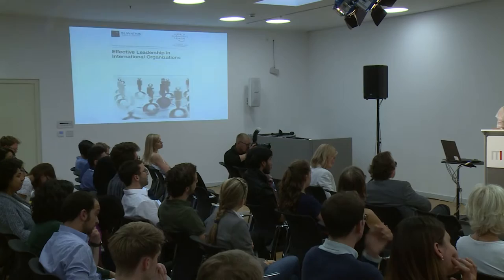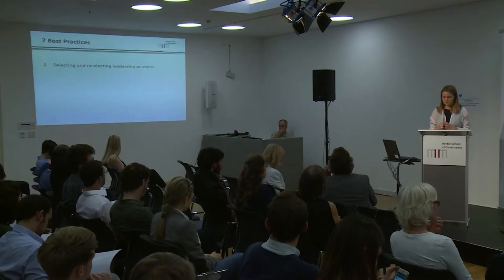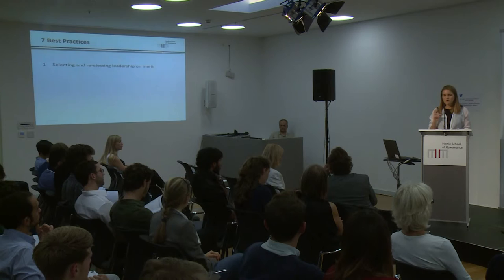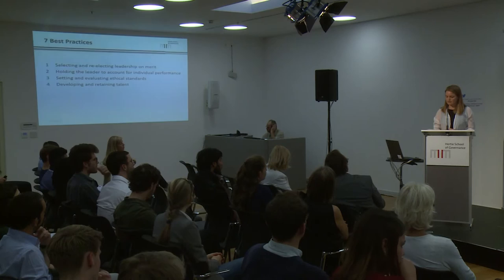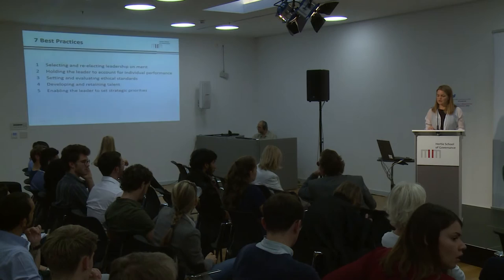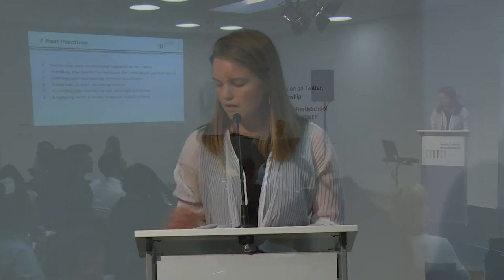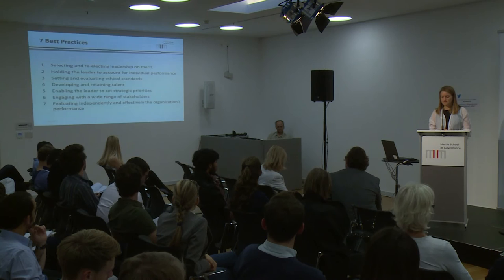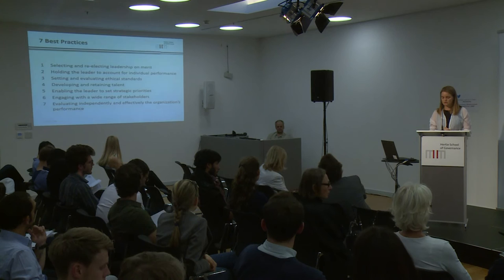Leadership in International Organisations | Nina Hall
An event of the Hertie School Innovation in International Affairs Series.

Presentation of the WEF report by
Nina Hall, Post-Doctoral Research Fellow in Global Governance, Hertie School of Governance

Other Participants
Helmut K. Anheier, Ngaire Woods, Javier Solana, Thomas Bagger and Johanna Mair

Background
Good leadership of international organisations is key to their success, but leadership varies enormously across global agencies.

This panel examined ways to ensure better leadership at the executive head level. It drew on a recent report published by the World Economic Forum's Global Agenda Council on international institutions, and research by investigators at the Blavantik School of Government and the Hertie School of Governance.

The report highlights best practices across 11 organisations from the World Bank to the United Nations High Commission for Refugees and the World Health Organisation. It underscores that international institutions could learn from each other’s practices in a number of areas.

After a short presentation of the report, Javier Solana assessed the findings of the Report in his keynote, followed by a commentary by Thomas Bagger from the Federal Foreign Office and a discussion with the audience.